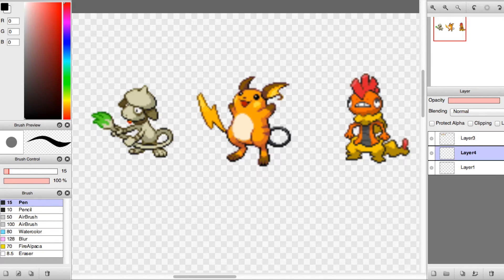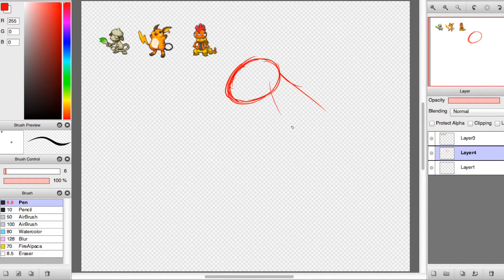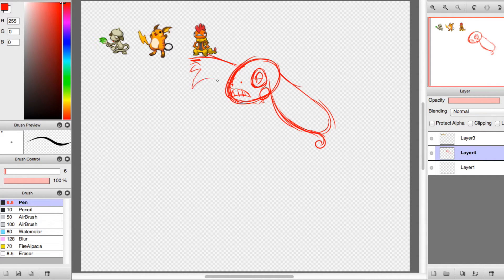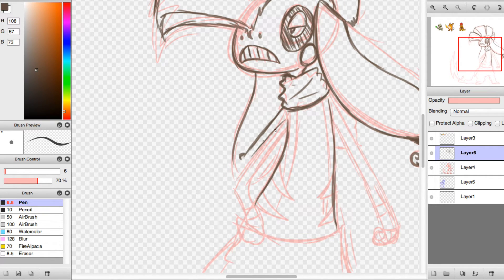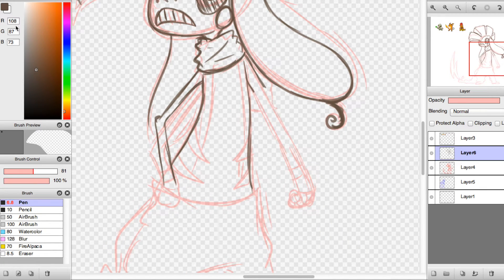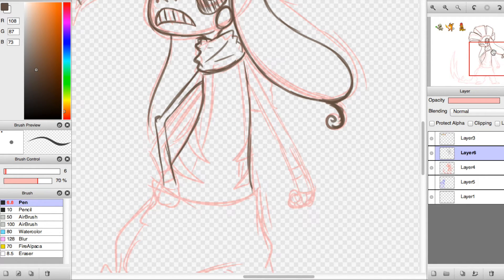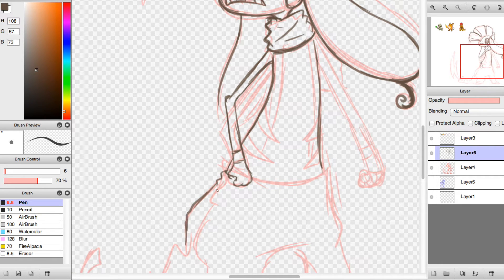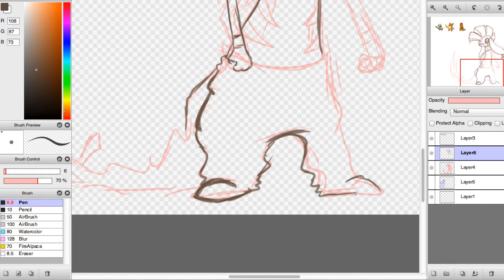Speed Drawing - Dare to Dream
Thanks for coming back for another Speed Drawing video! Today I'm drawing a PokéFusion of Smeargle, Raichu and Scrafty! Also, I chit chat about dreams I've had (and want to have again). Please give that Like button a nice big smooch and make both it and me smile today! :D

The music you hear in the background is by GlitchxCity!

Want to see more of my art? Why not follow my things!

Wanna ask me things? I have an Ask!
ask.fm/SarcasmtheSickness